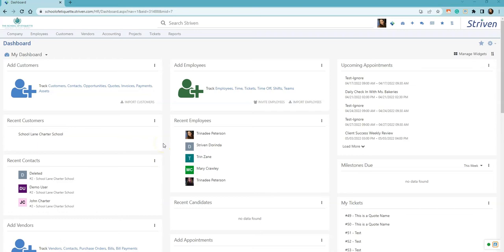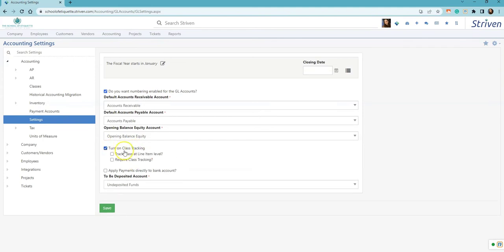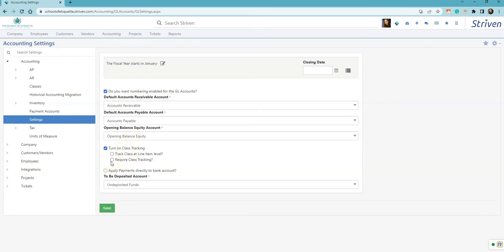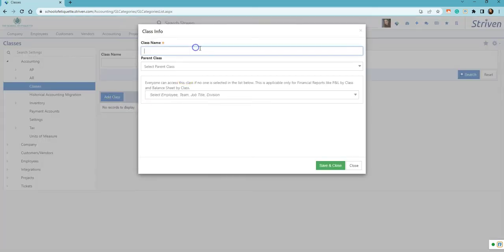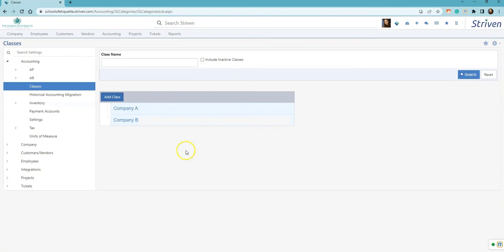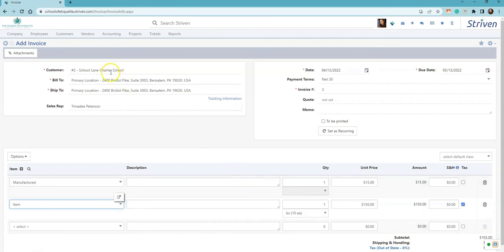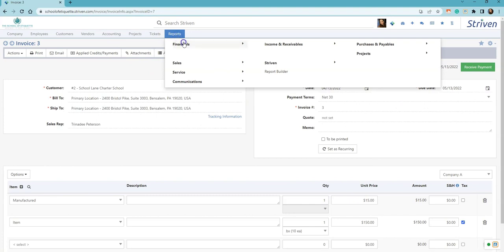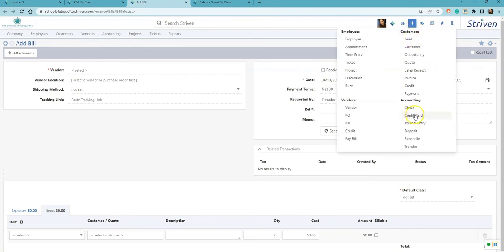Tracking 2 Companies in One Striven System Using Classes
For subscribers wanting to track more than one company using a single Striven system, this video provides the steps necessary to accomplish this.